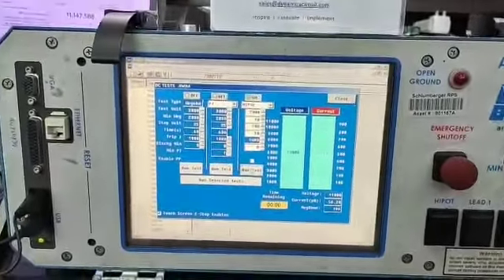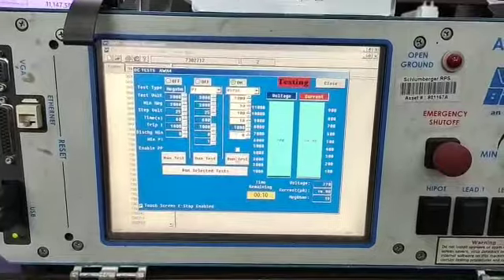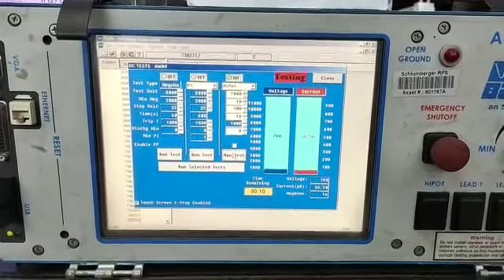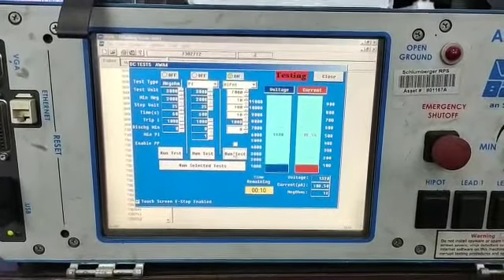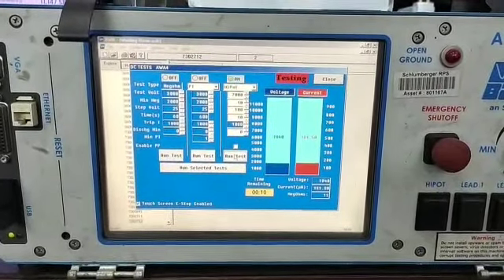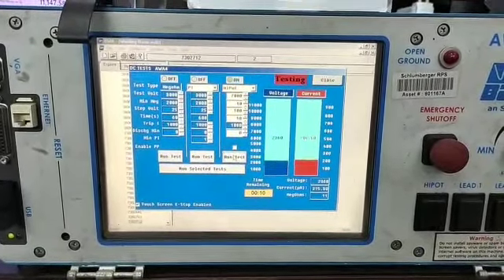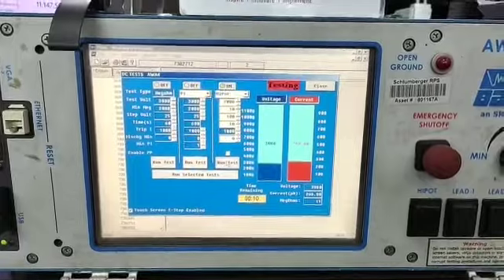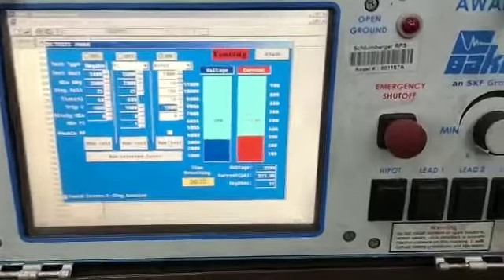SKF Baker AWAIV -12 Motor Analyzer Repair and Calibration by Dynamics Circuit (S) Pte. Ltd.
The SKF (now Megger) Static Motor Analyzer – Baker AWA-IV series of electric motor analyzers are fully-automated, user-programmable instruments that deliver reliable testing of motors with repeatable results, regardless of user.

These easy-to-use instruments perform a wide range of electrical tests, including surge, DC hipot, step voltage, continuous ramp, meg-Ohm and winding resistance tests. Models include the Baker AWA-IV 12 kV, Baker AWA-IV 12 kV HO, Baker AWA-IV 6 kV, Baker AWA-IV 4 kV, and Baker AWA-IV 2 kV.

SKF Baker factory trained Dynamics Circuit (S) Pte. Ltd in Fort Collins and reconised as Service Partner & Authorised Service & Repair and Calibration Center for South East Asia. Dynamics Circuit (S) Pte. has been trained in SKF Baker facilities in Fort Collins, Colorado manufacturing facility.

Talk to us, the experts!

Dynamics Circuit (S) Pte. Ltd.
15 Yishun Industrial Street 1, #09-28 Win 5,
Singapore 768091.